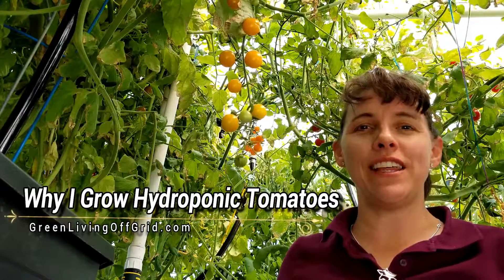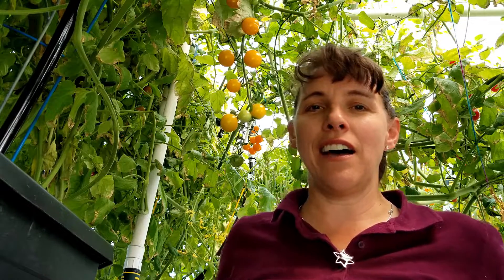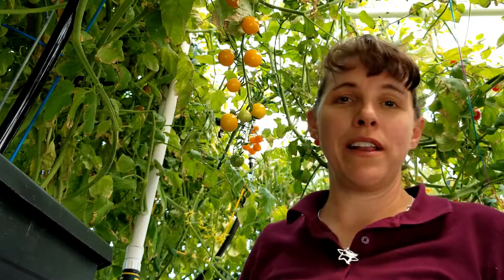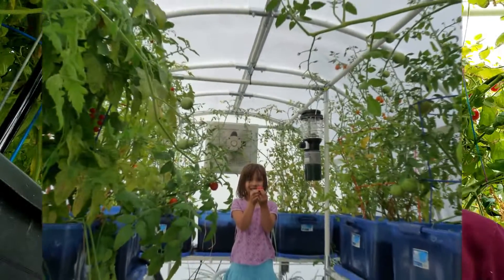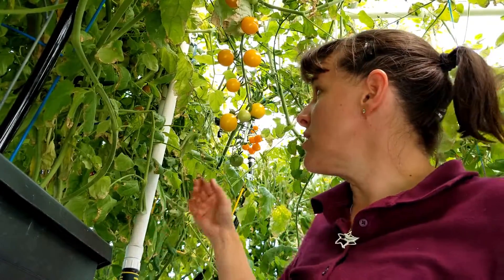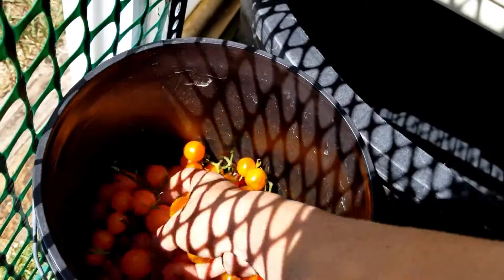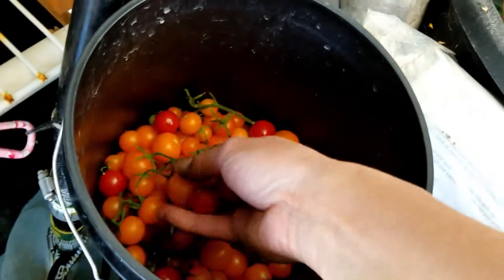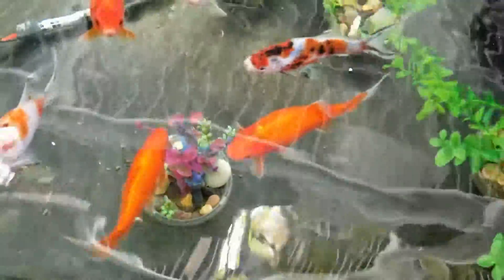Growing Hydroponic Tomatoes - Health Benefits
I love growing tomatoes with Hydroponics and Aquaponics in my greenhouse because they are both fun and easy to grow and very nutritious.  Since they contain many vitamins and antioxidants, they can lower your risk of heart disease and cancer.  You can download our Free Getting Started with Hydroponics Guide on our website here:
Avoiding the 5 Most Common Hydroponic Problems and Mistakes

And for step by step building plans to create your own DIY Hydroponics systems, you can check out our video courses here: